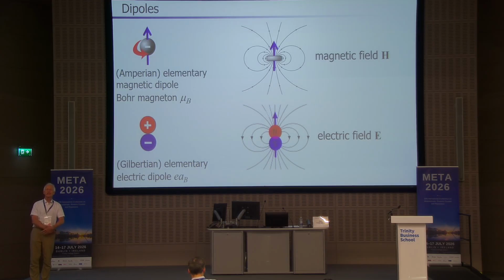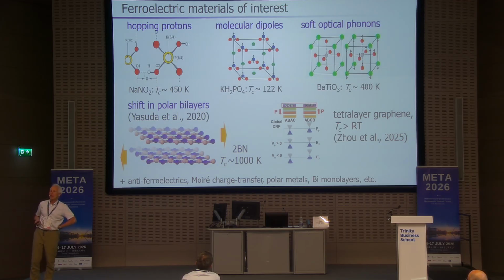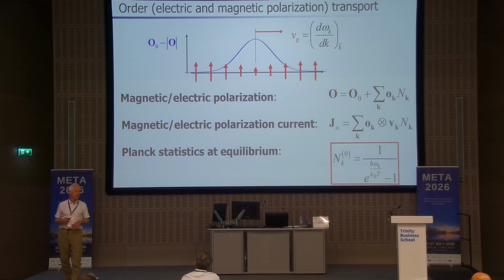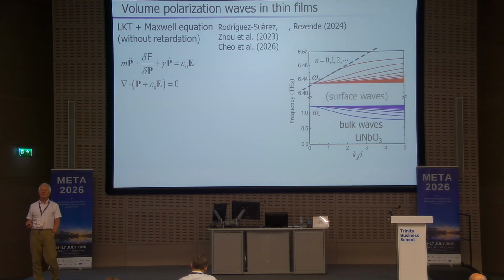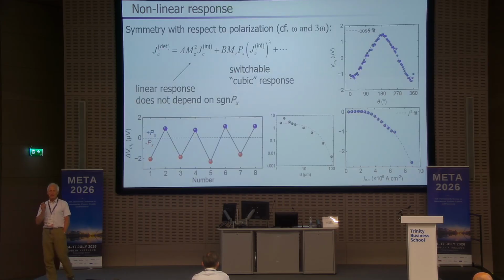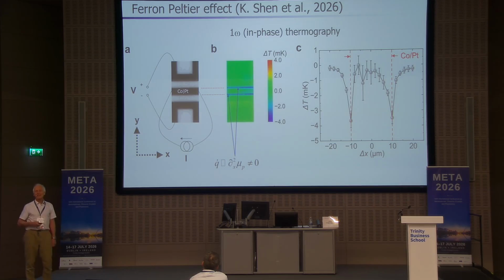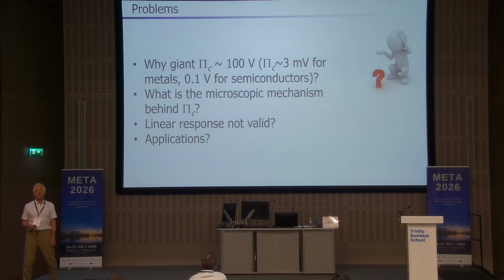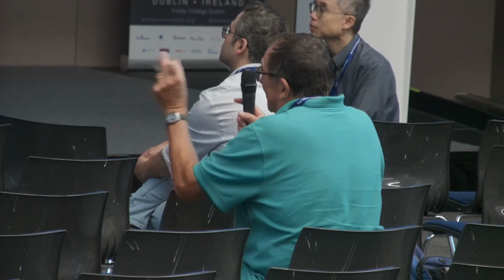Advances in Ferronics. Gerrit Bauer (META 2026)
Keynote lecture of Prof. Gerrit Bauer, Tohoku University (Japan): "Advances in Ferronics". Delivered at META 2026, the 16th International Conference on Metamaterials, Photonic Crystals and Plasmonics — Dublin, Ireland, 14-17 July 2026.